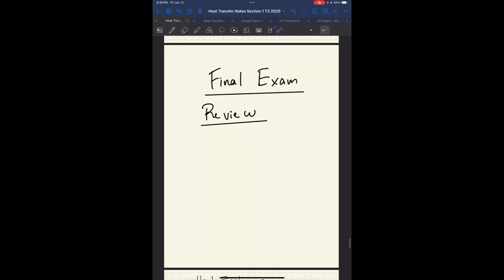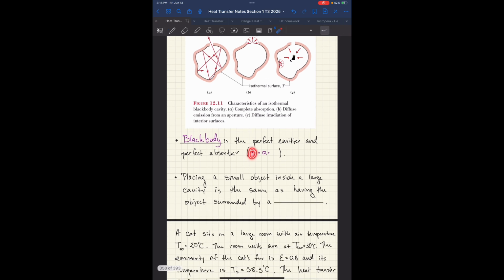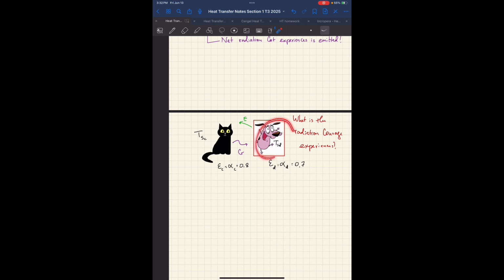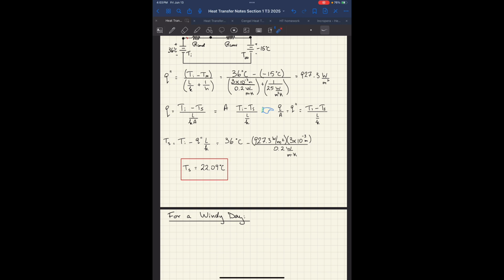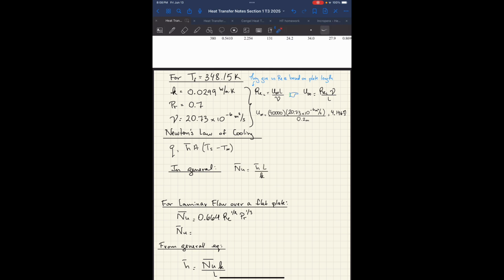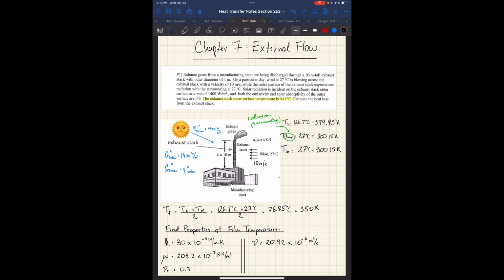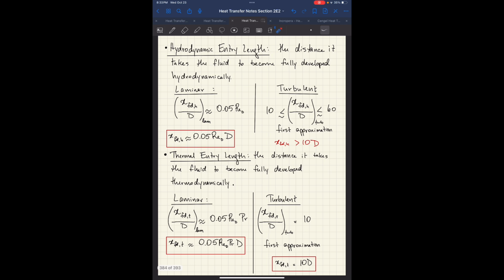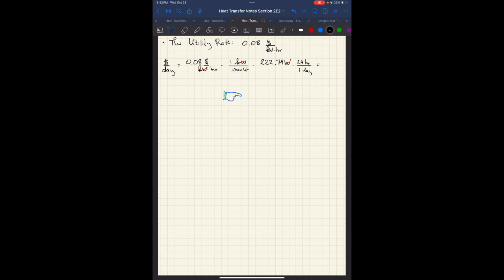Final Exam Review - Heat Transfer